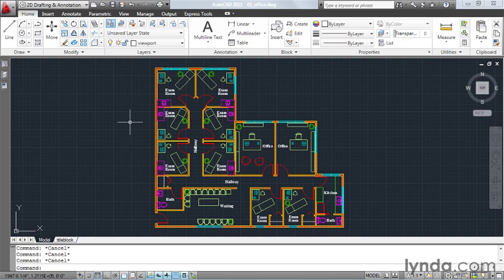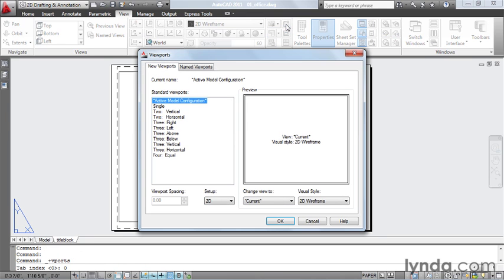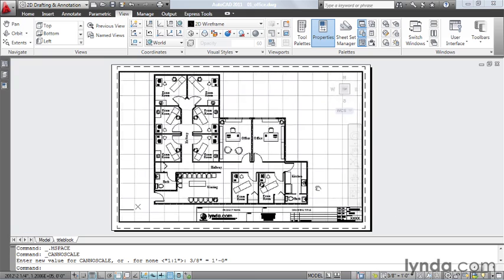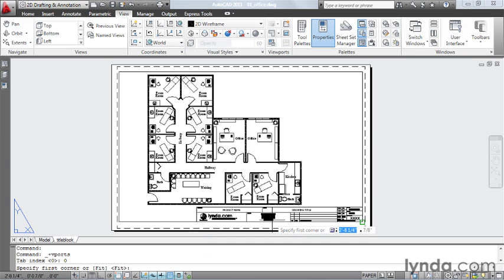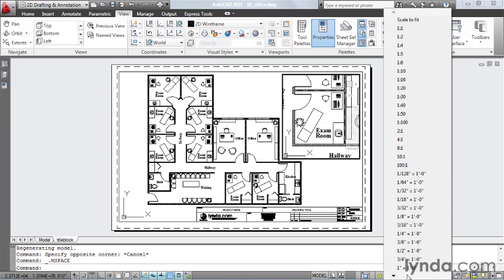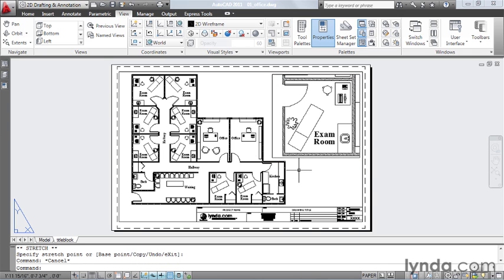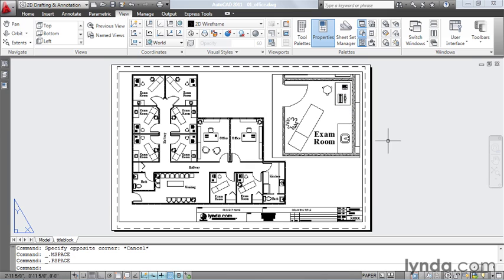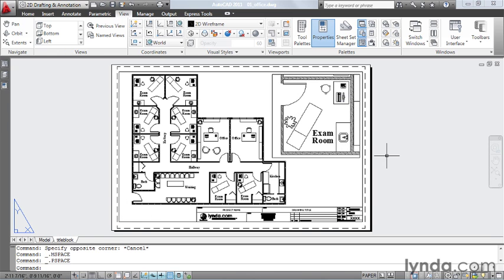0701 Accessing viewports within viewports